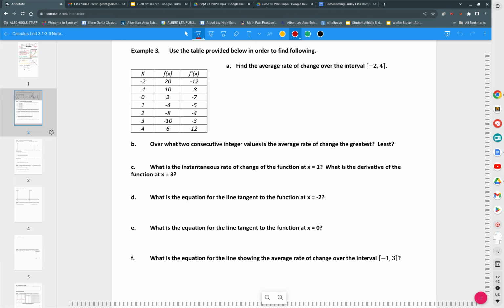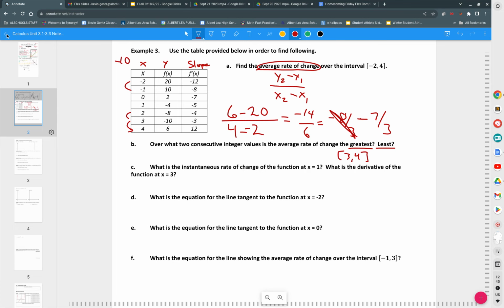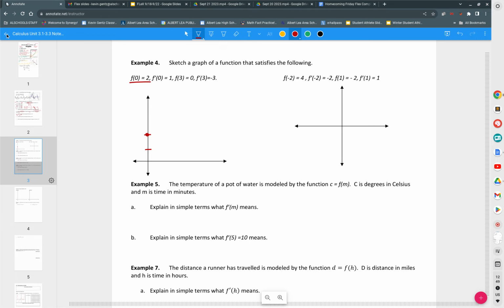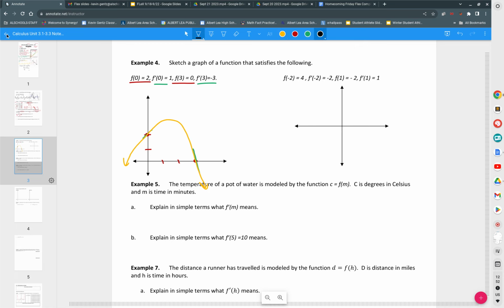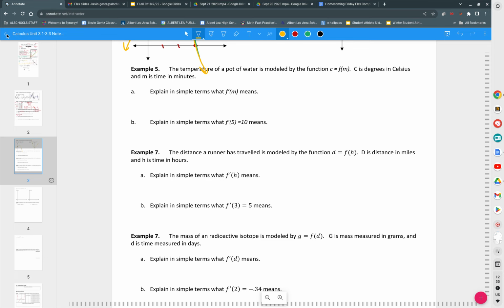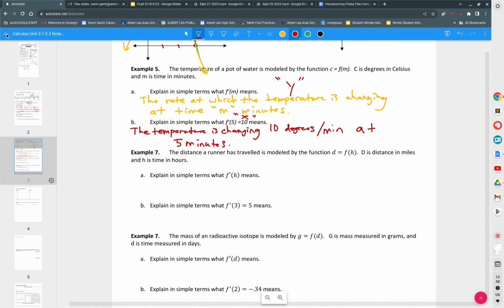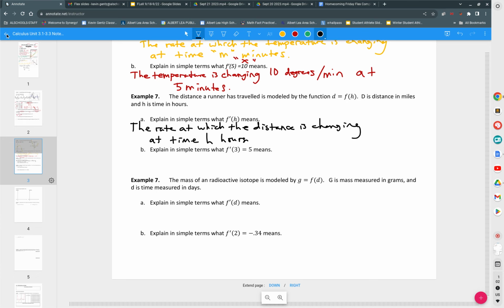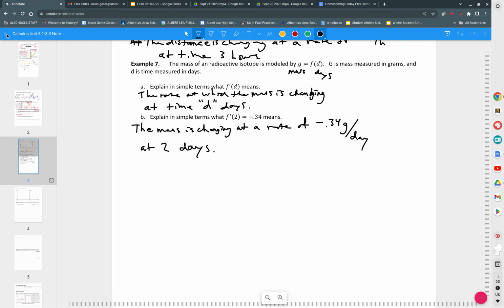Calculus Unit 3.1 Notes Introduction to Derivatives Day 2 2023